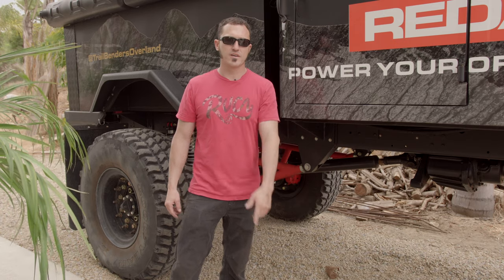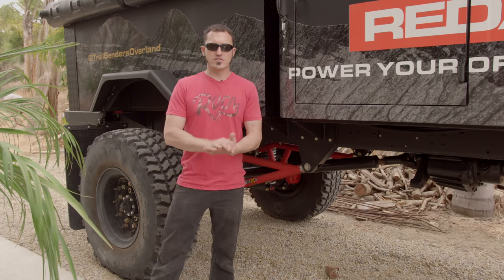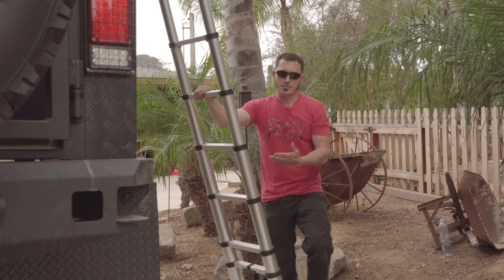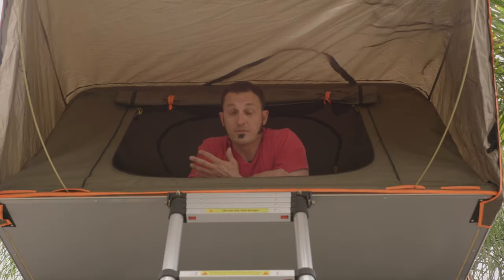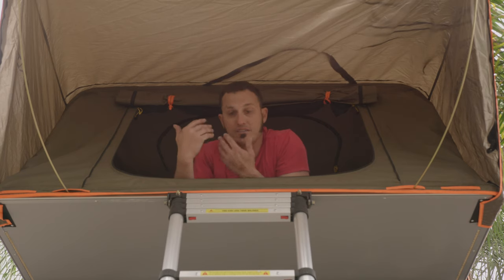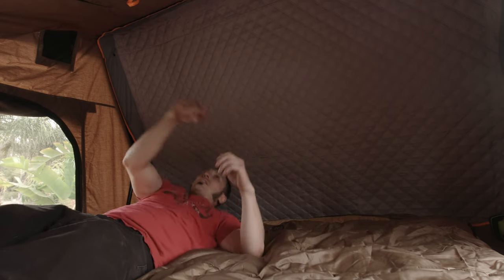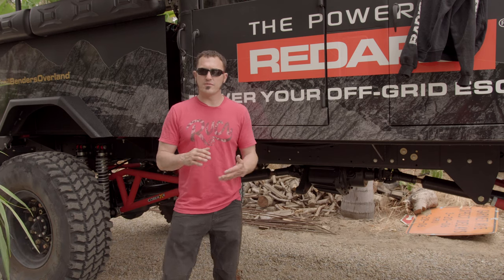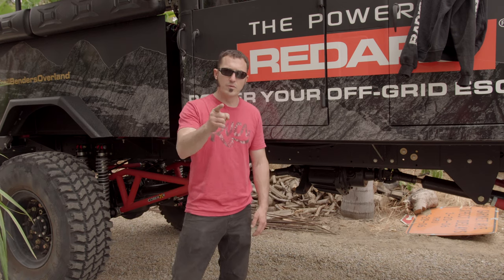Tuff Stuff | Stealth Aluminum RoofTop Tent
This Aluminum RTT from Tuff Stuff Overland has the capabilities to mount your solar panels, bicycles, Recovery Trax, you name it.